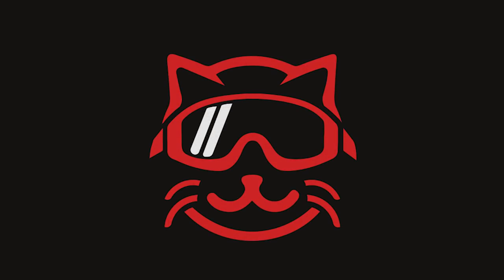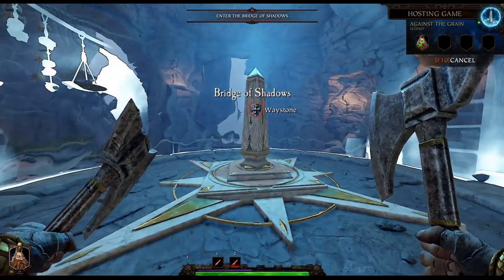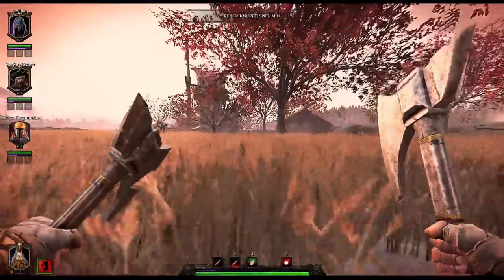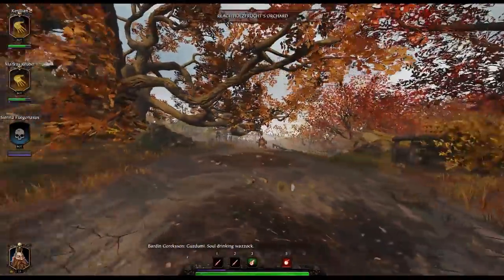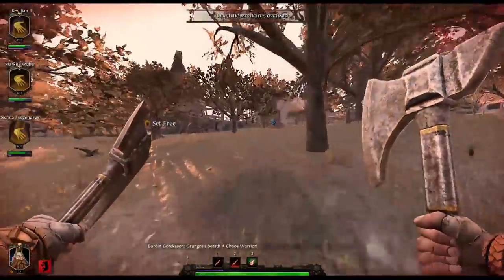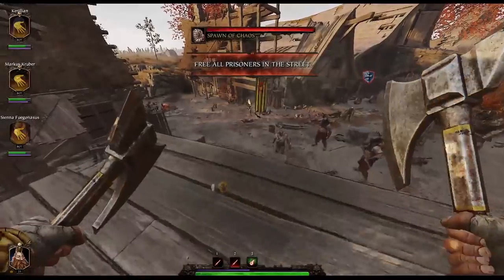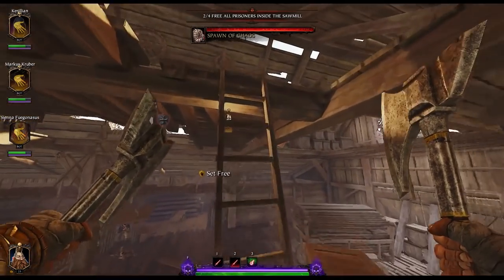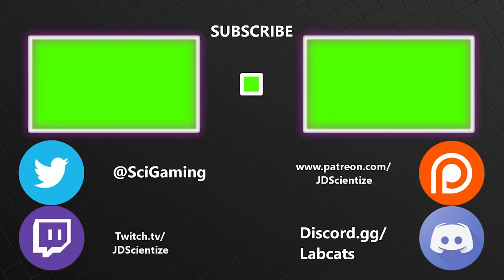Solo Legend Bardin Slayer +45% Movement Speed in Vermintide 2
+5% movement on the trinket slot item
+15% movement on Stunty Savior level 10 talent
+25% on No Escape level 25 talent

Outrun EVERY enemy in the game and farm 1 Tome 1 Grim legend while half awake.

Discord.gg/labcats